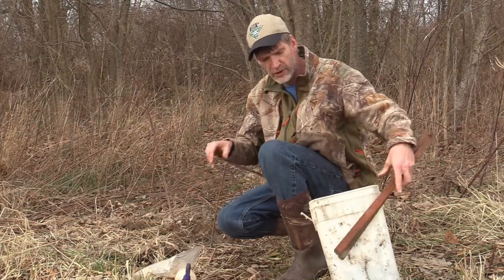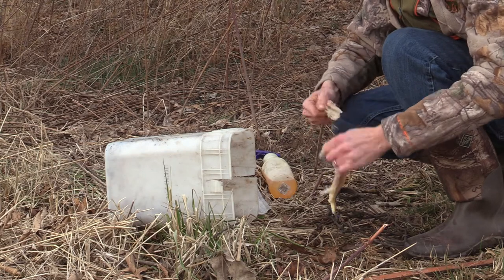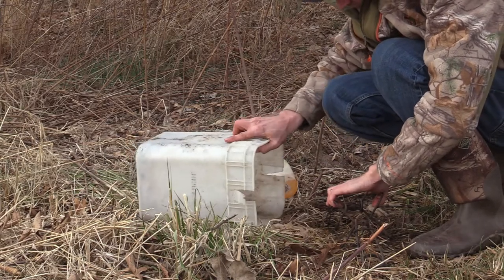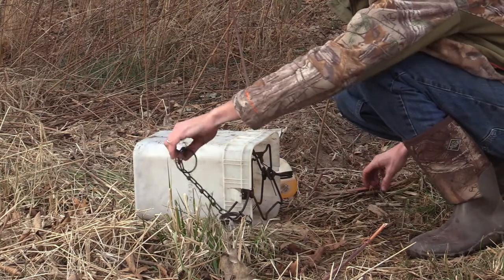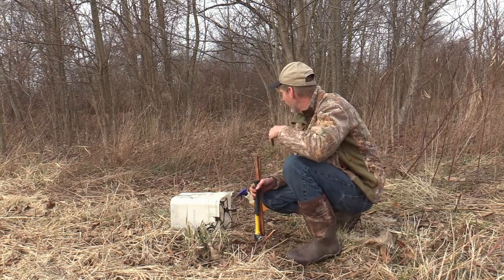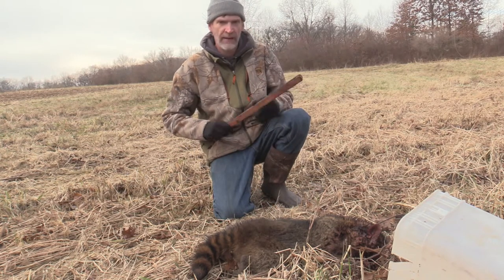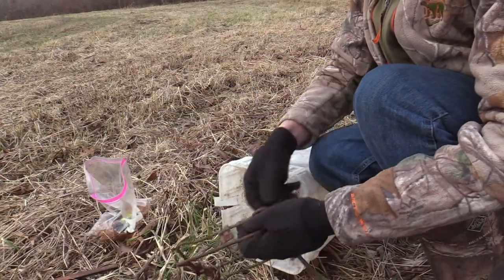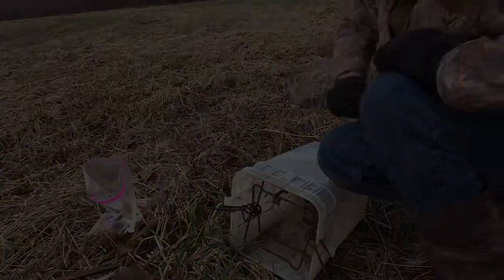Bucket Set for Raccoons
We are using square buckets and 160 body grip traps to catch coons.  Our primary bait is carp.